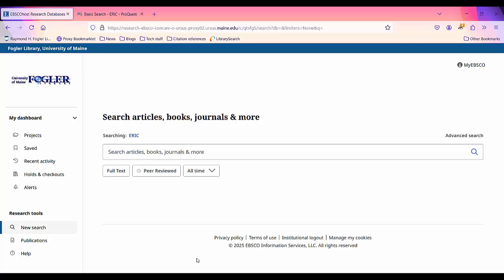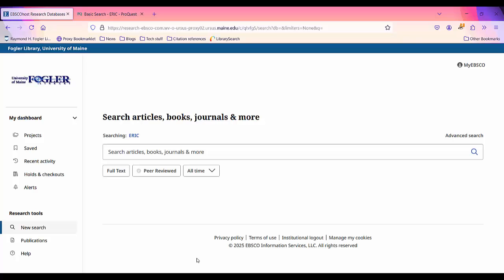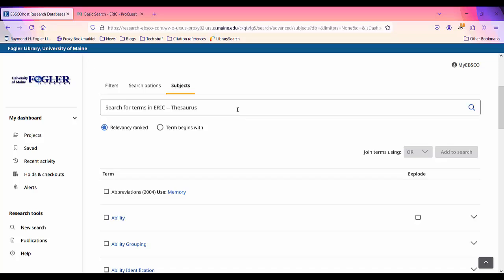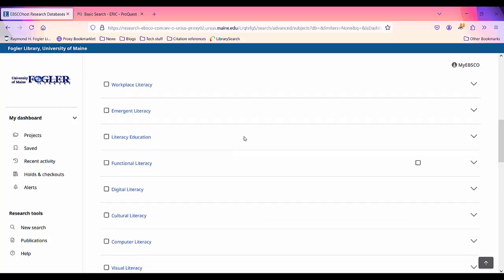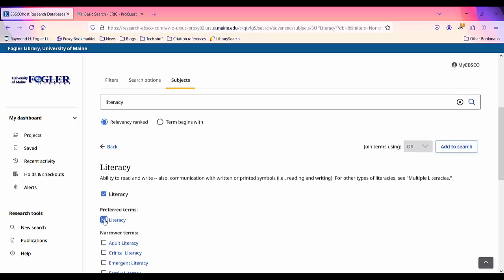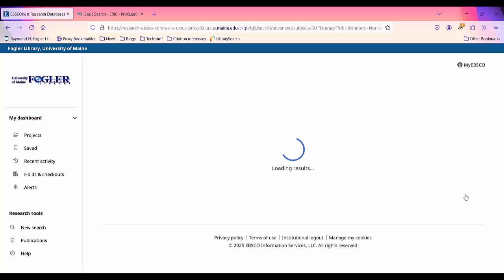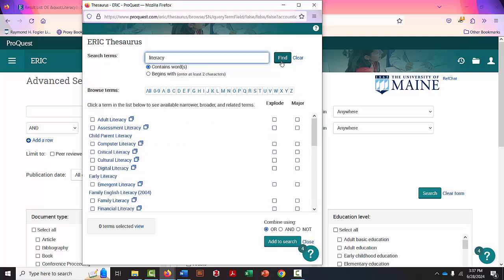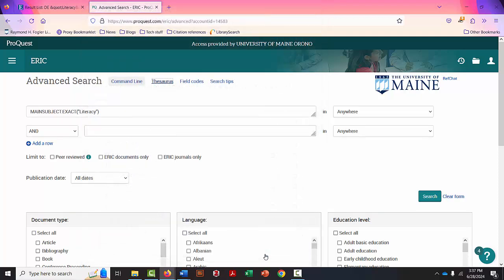How to use the thesaurus in online databases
This tutorial will explain what the thesaurus in a database is and how to use it in your searches.